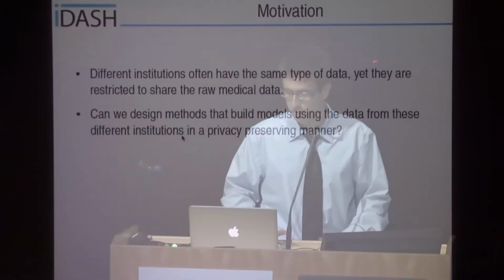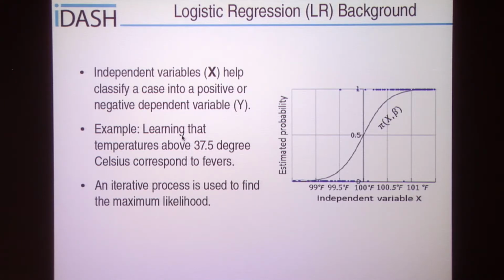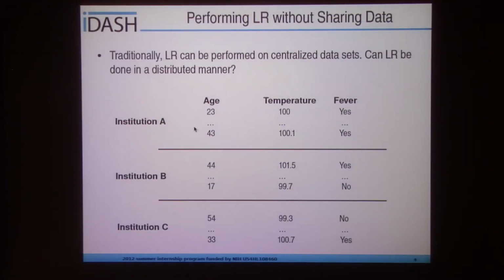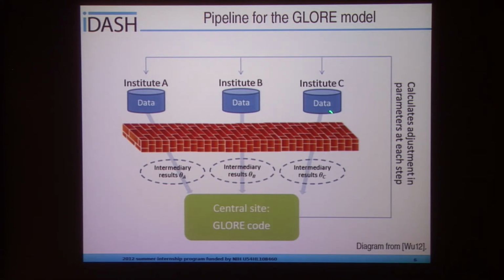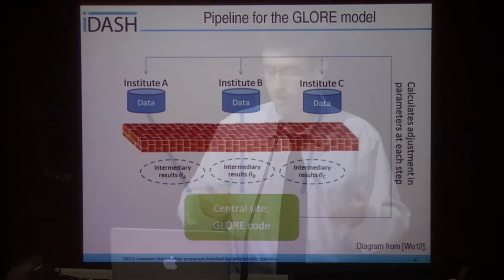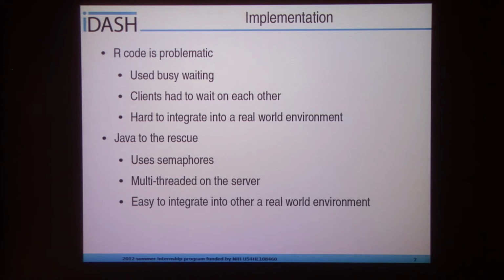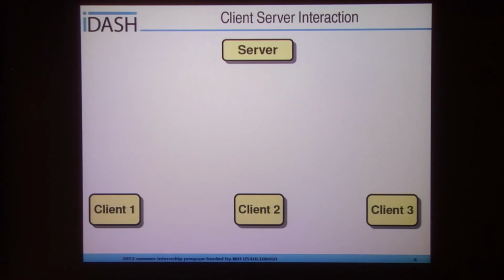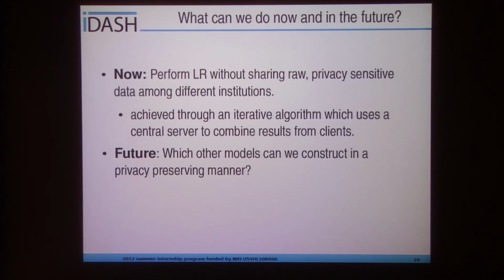Distributed Logistic Regression: Building Models without Sharing Data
Karo Shaginyan